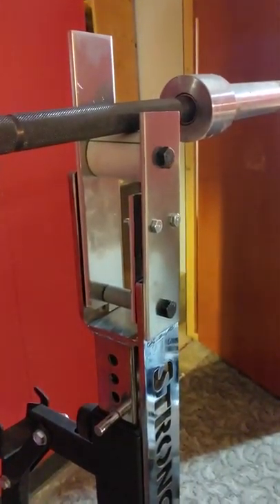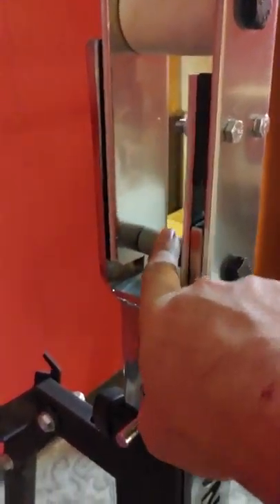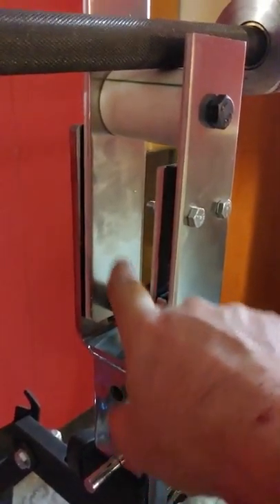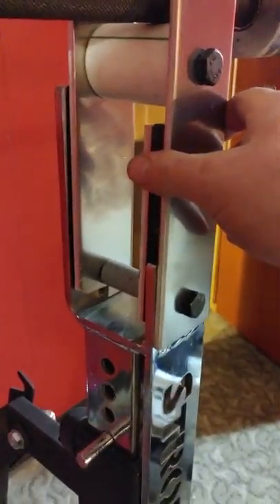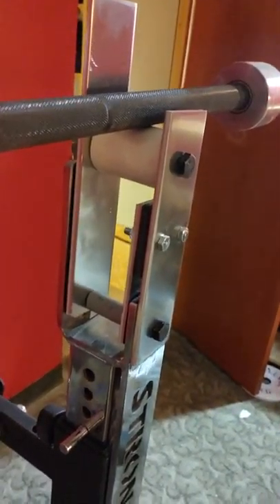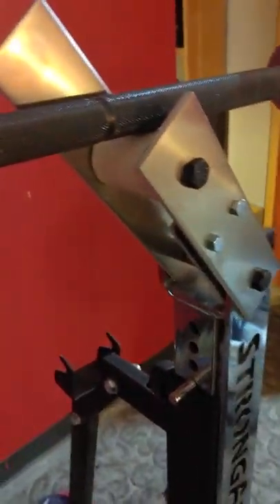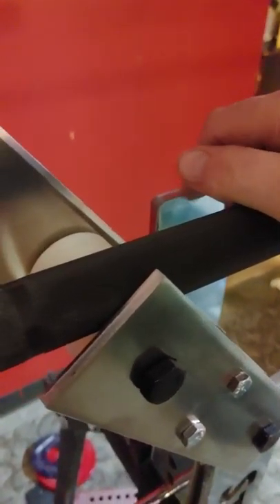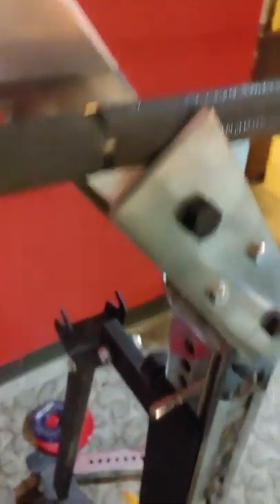Racks In Attachment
A short demo of our StrongArm Combo rack attachment that will allow for the "In" position, as seen on ER/Eleiko racks.